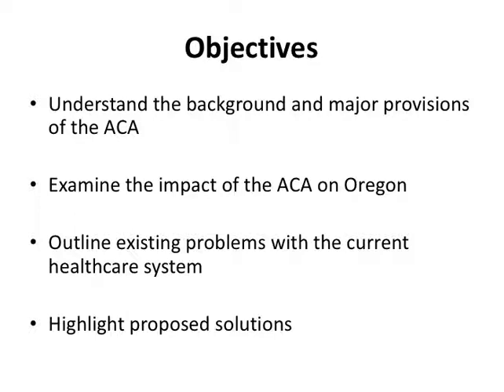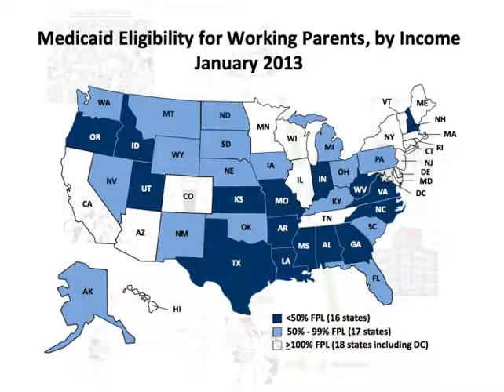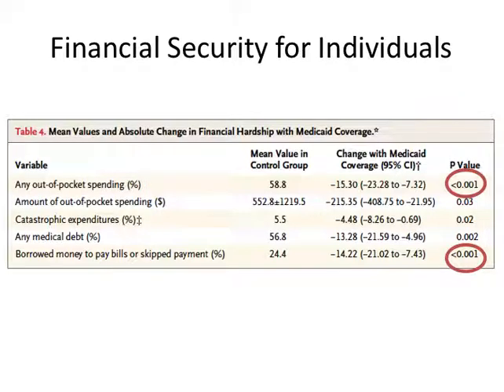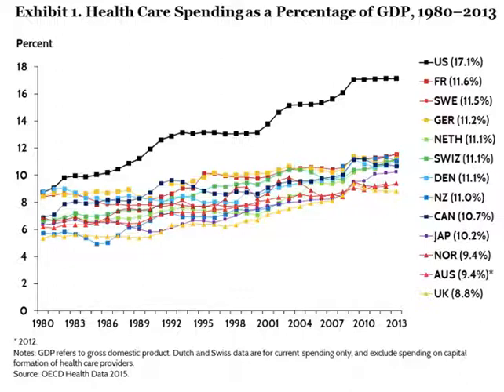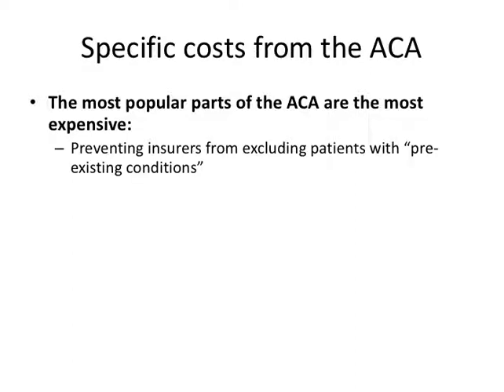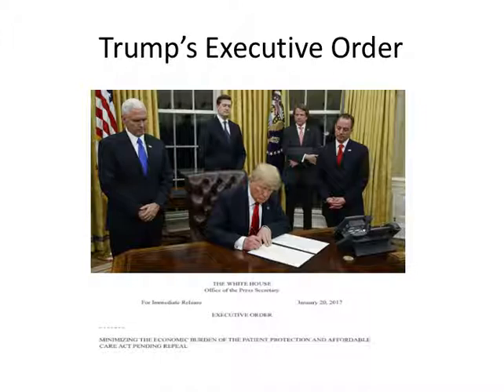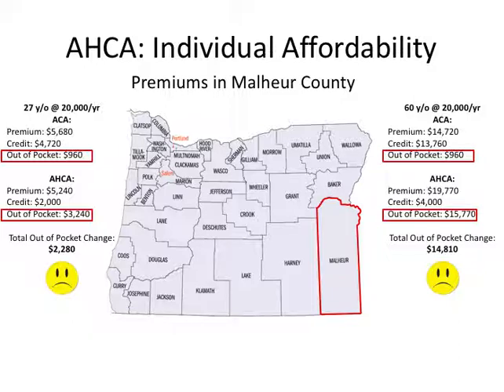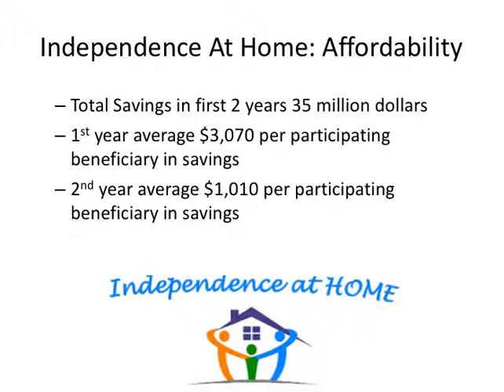The Affordable Care Act: Sick or Not Sick?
The Oregon Health and Science University Chief Medical Residents take on the Affordable Care Act: providing background on the provisions of the bill, the effect of the ACA on Oregon, current problems with our healthcare system future legislation should address, and finally potential solutions including an introduction to the AHCA. This information reflects our opinions not necessarily that of our institution.